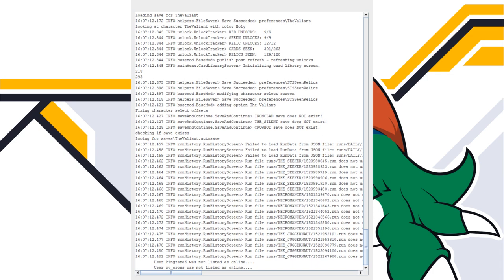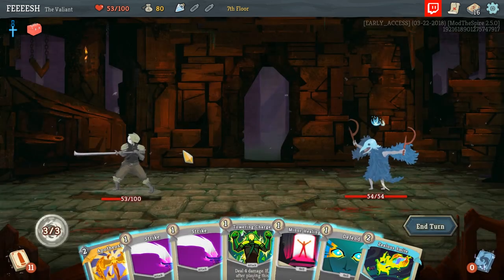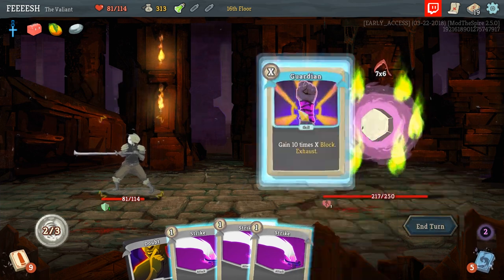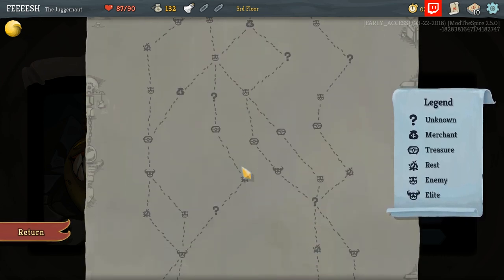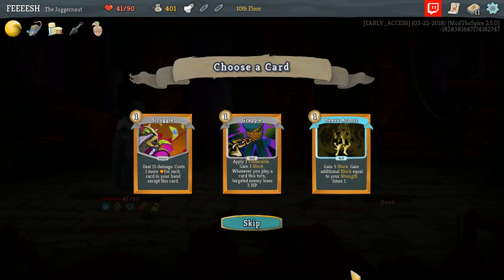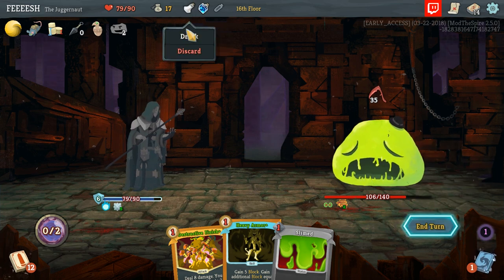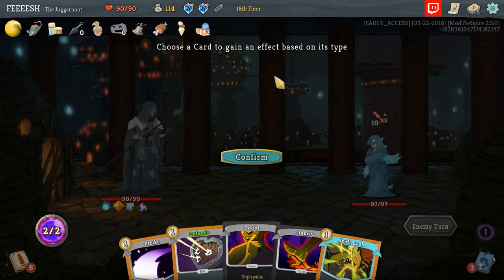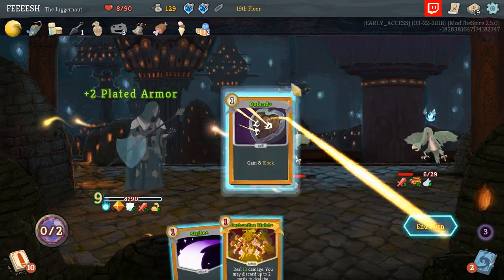Let's Play Slay The Spire [Modded] - PC Gameplay Part 143 - The Valiant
Slay the spire is a turn-based roguelike RPG with a really fun card-based combat system. It also uses a relic system not unlike Risk of Rain, where you find various treasures throughout the dungeon that give you passive effects on top of your growing/improving deck of cards. It's got a lot of room for interesting strategies, and it's also a ton of fun!